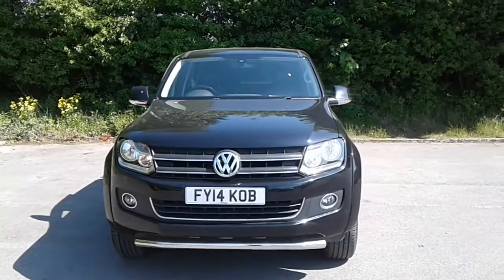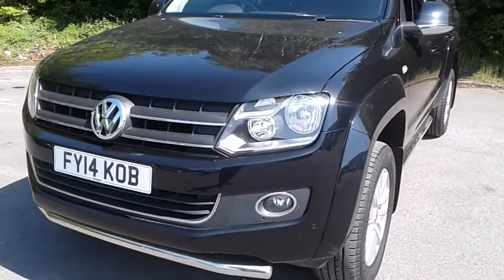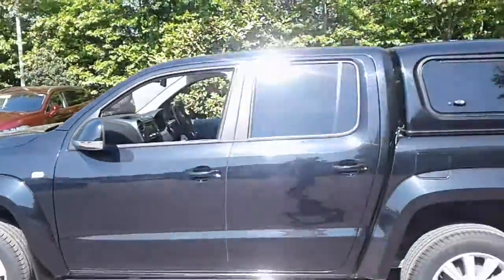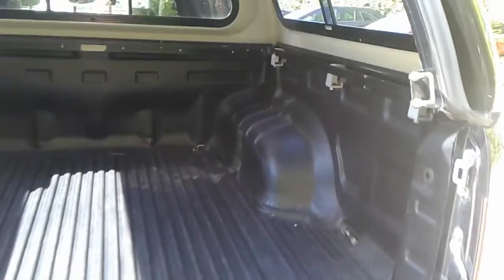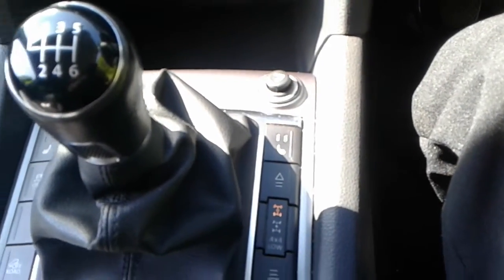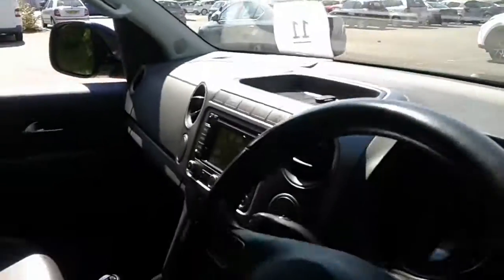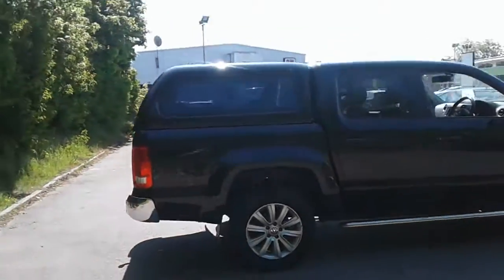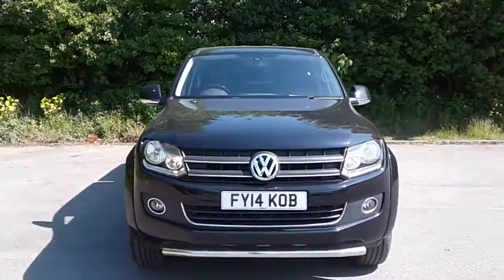FY14KOB Volkswagen Amarok A32 Doublecab Pick Up Highline 2.0 Bitdi 180PS 4motion